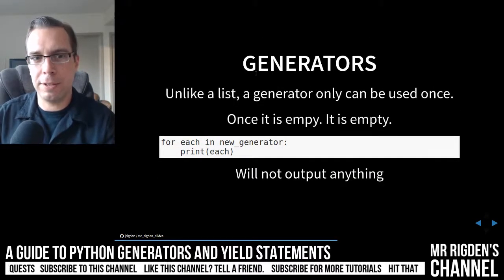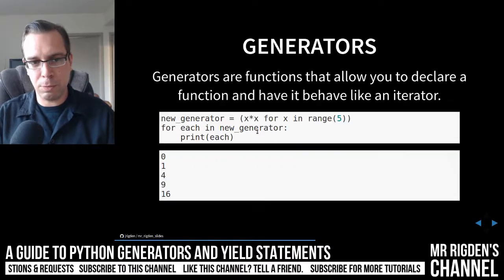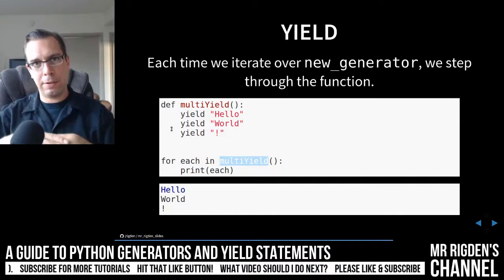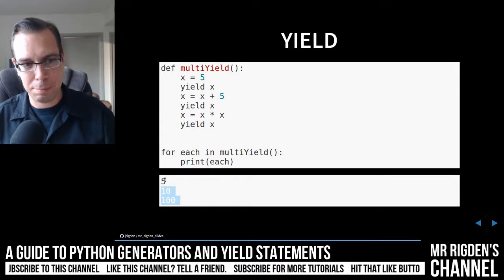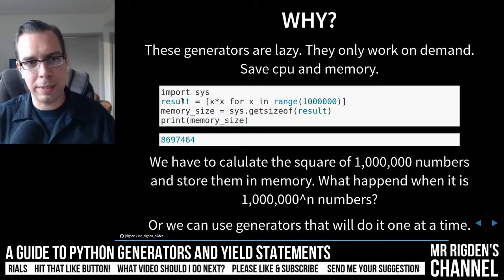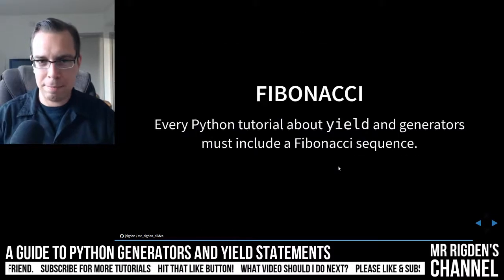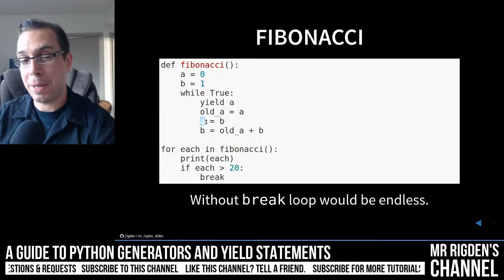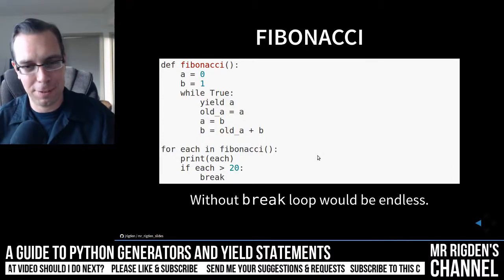A Guide to Python Generators and Yield Statements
A quick tutorial about Python Generators and Yield Statements.